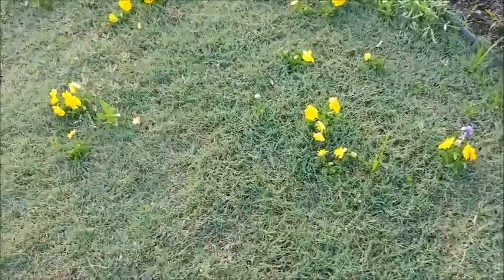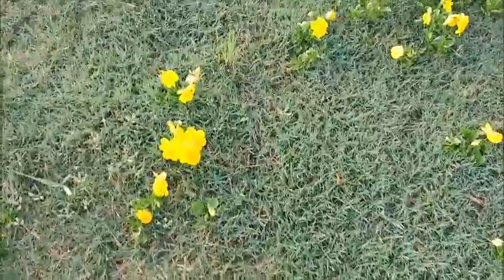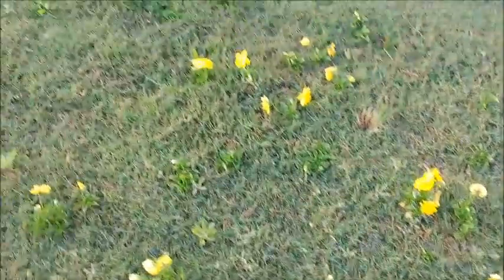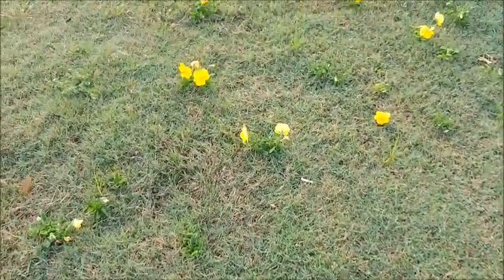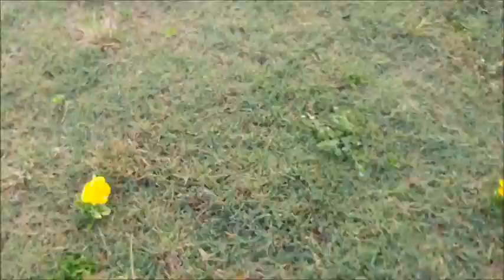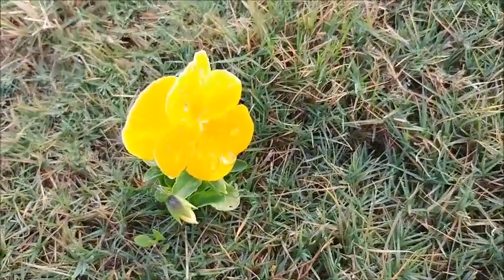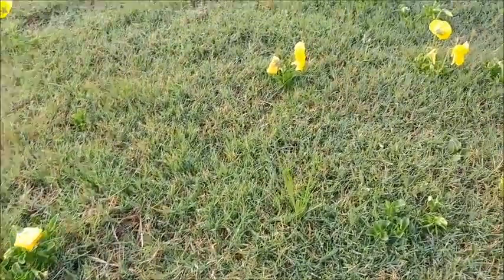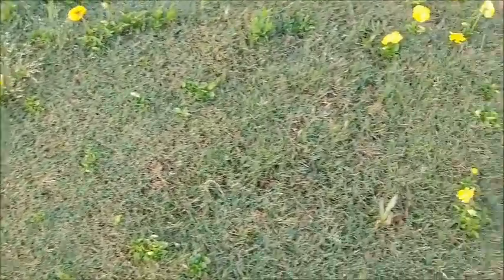volunteer pansies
I have seen self-seeding Johnny jump-ups but have you ever seen self-seeding pansies?  Now you have!

by Darrell Barnes in May of 2017

 Barnes Science  Barnescience BarnesScience
BarnesBasics BarnesBasix

Dr. Barnes
Old Man Barnes  OldManBarnes

PirateBarnes, PirateDarrell, Dredpirateduane, Dredpiratebarnes, Dredpiratedarrell, Dredpiratedare on SWTOR
PirateDuane
DDB

(On the link below, highlight, right-click, copy, and then paste into your browser)

Darrell Barnes Science and Nature Channel

 Barnes Reflections/Reflexiones de Barnes

Barnes Bibliology "Recovery Channel."

Barnes Health